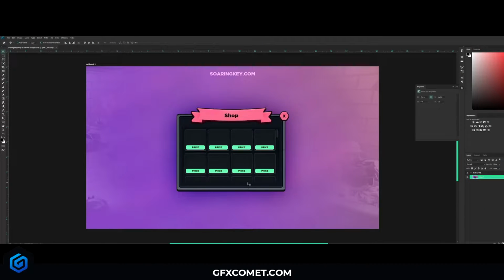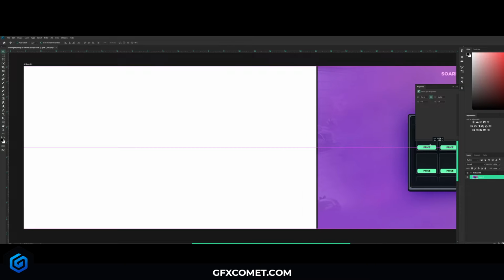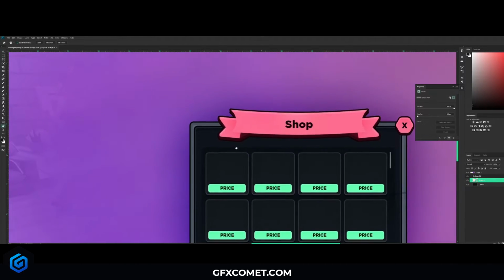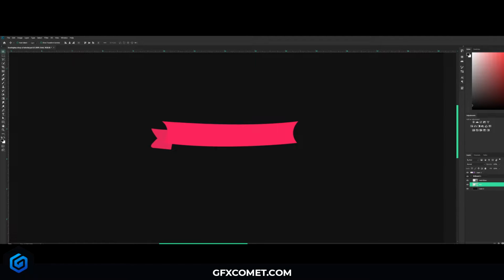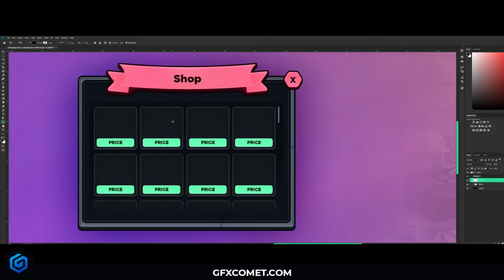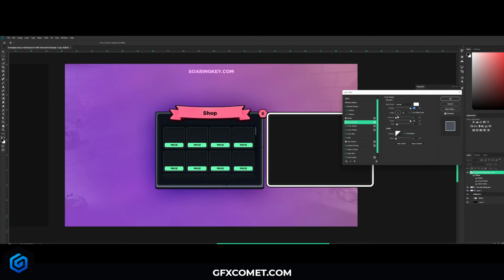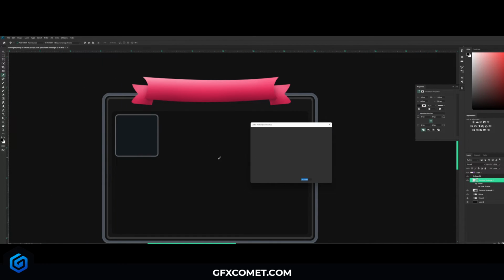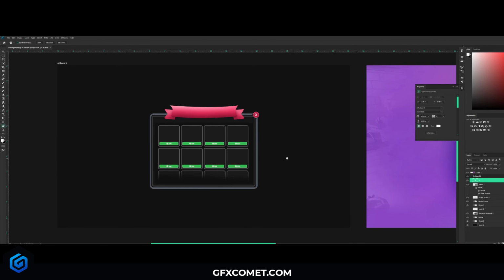How To Make Shop GUI For Roblox Game! Tutorial (Roblox)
Social Media!